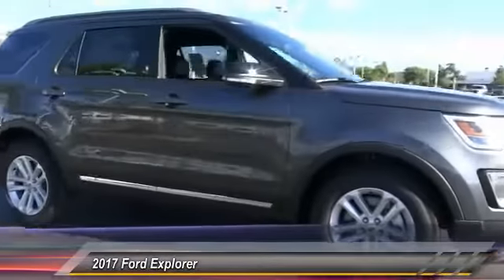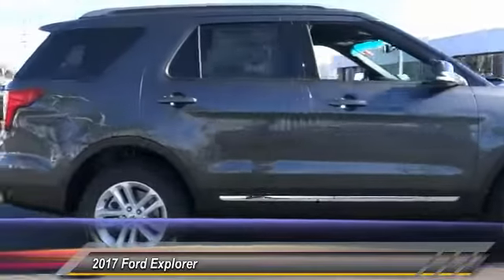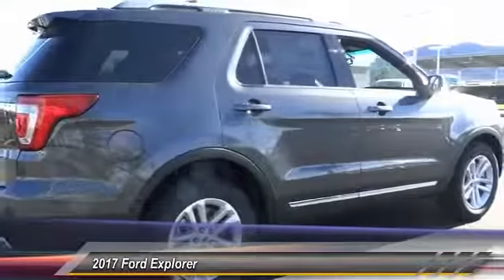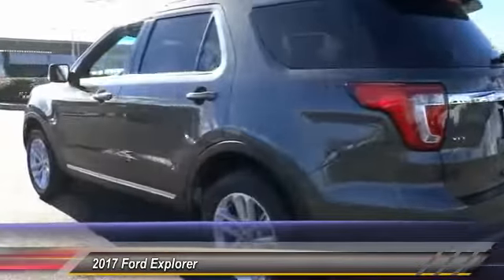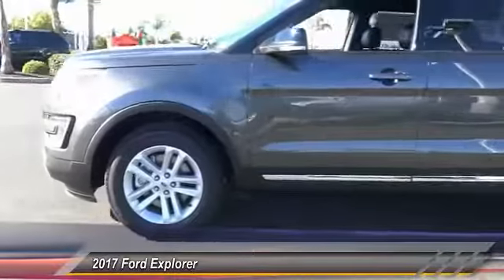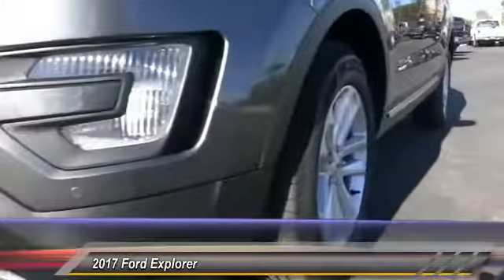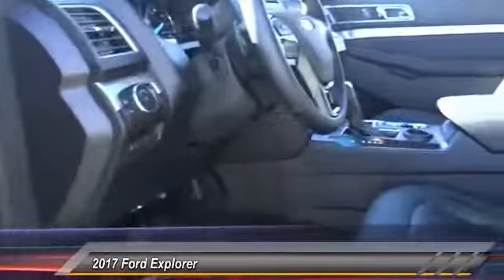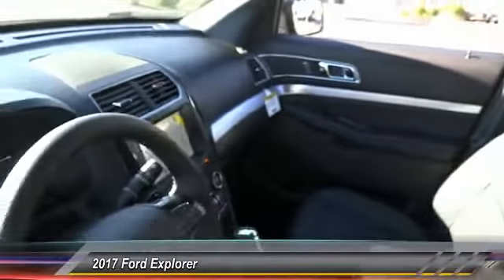2017 Ford Explorer TEMECULA BEAUMONT MENIFEE PERRIS LAKE ELSINORE MURRIETA R170339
2017 Ford Explorer XLT FWD

26895 Ynez Rd.

GOSCH FORD TEMECULA PROUDLY SERVING TEMECULA, BEAUMONT, MENIFEE, PERRIS, LAKE ELSINORE, MURRIETA, AND SURROUNDING SOUTHERN CALIFORNIA LOCATIONS. THIS GRAY 2017 Ford EXPLORER IS EQUIPPED WITH A ENGINE: 3.5L TI-VCT V6 , AUTOMATIC TRANSMISSION, AND RECEIVES AN ESTIMATED 17 City/24 Hwy MPG. GOSCH FORD TEMECULA 26895 YNEZ RD. TEMECULA CA 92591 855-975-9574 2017 Ford EXPLORER XLT FWD Stock #: R170339 | VIN: 1FM5K7D8XHGA99983 | 2017 Ford Explorer XLT FWD Gosch Ford Temecula